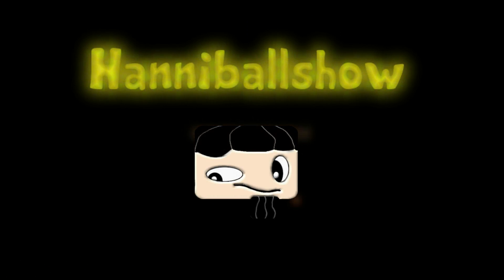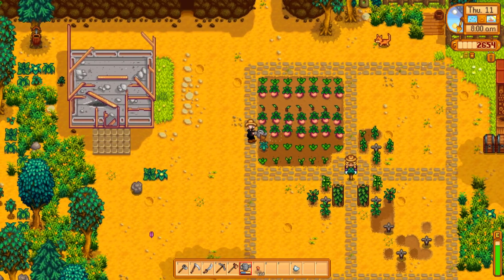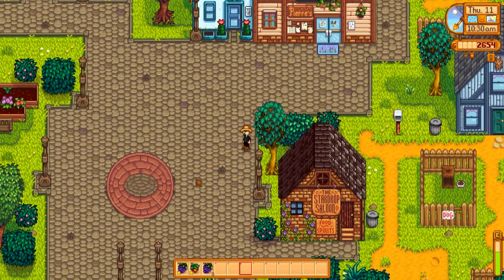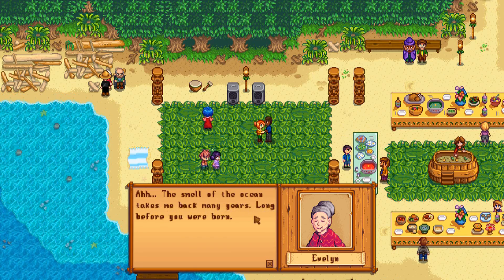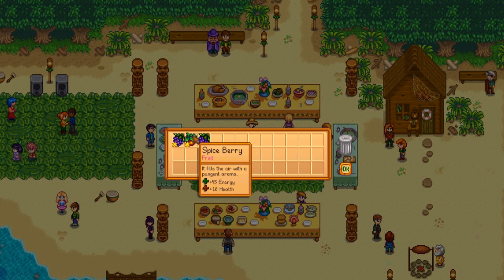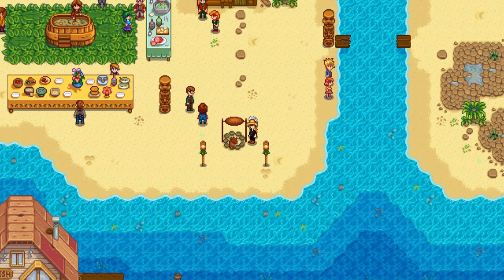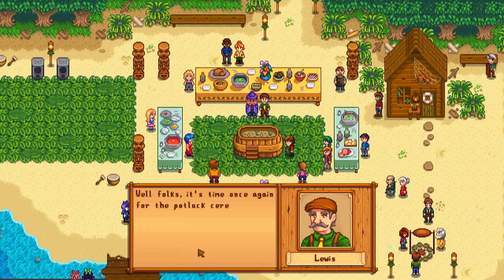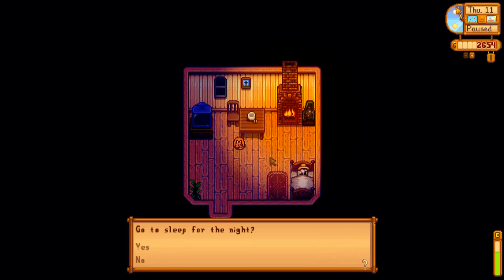Stardew Valley -Lets Play- Year 1- Summer - Day 11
Thank you so much for taking the time to see my video. I really hope you like it.

So I am a gamer, and I do lets play because I think its fun to do, and it keeps me busy and happy.